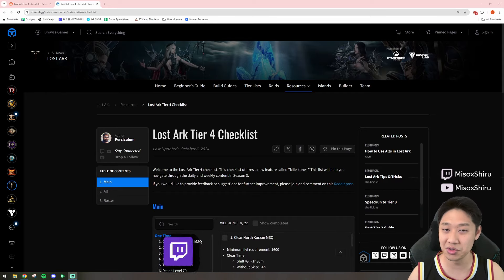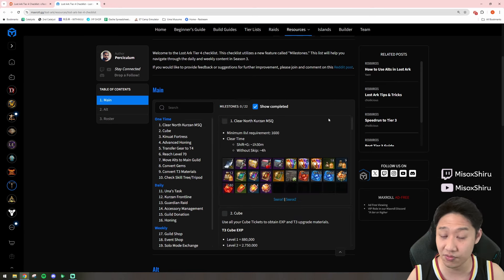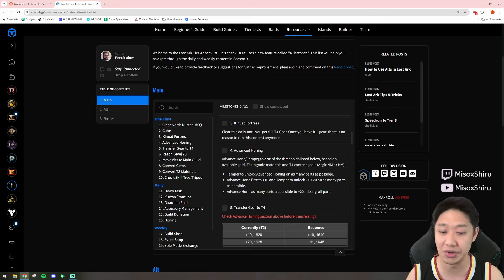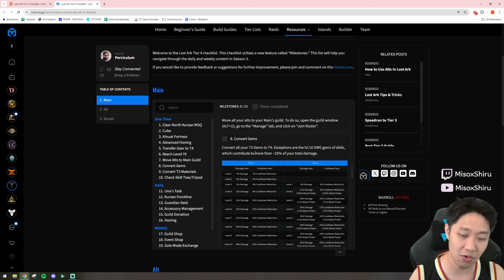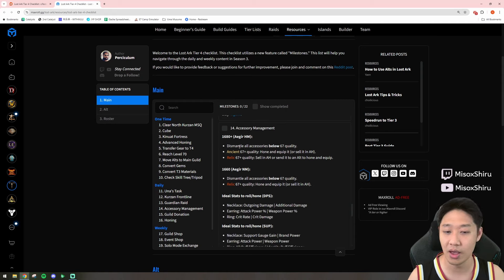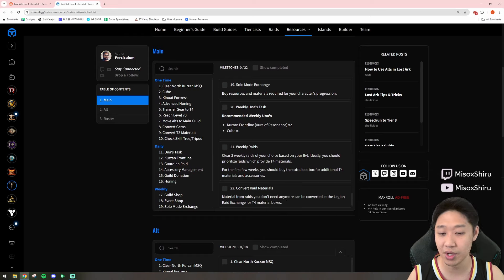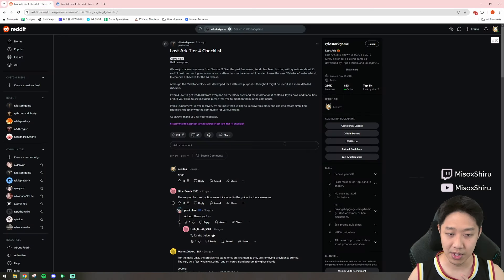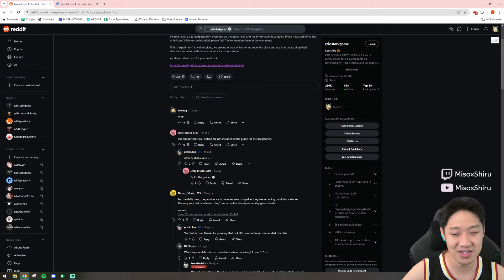Do This When Tier 4 Arrives - Tier 4 Checklist! | Lost Ark